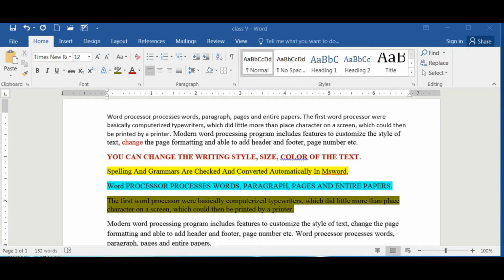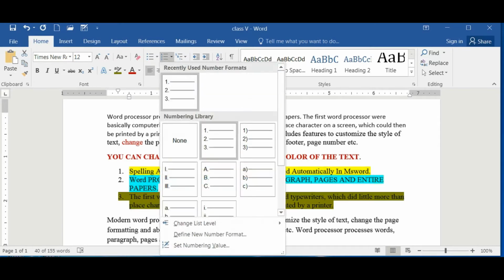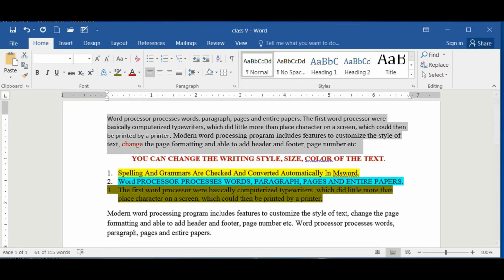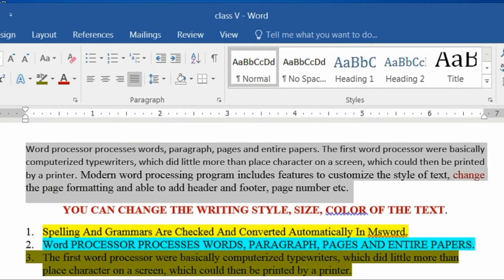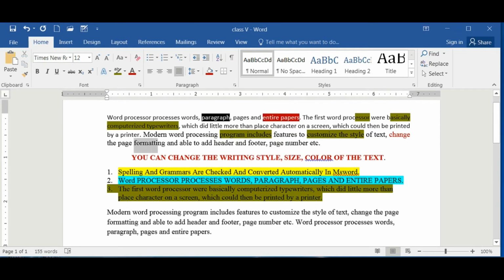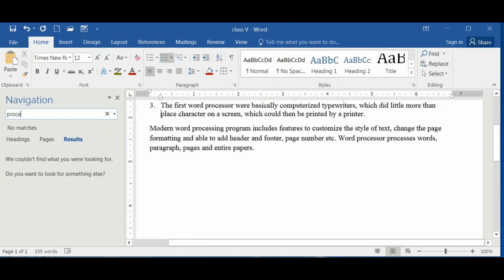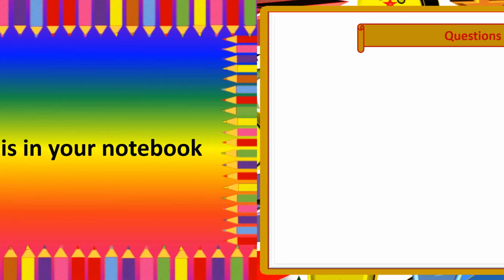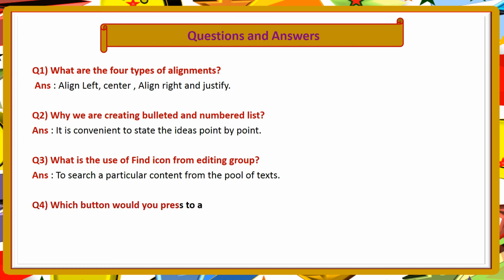04 HOME TAB - clipboard&font1